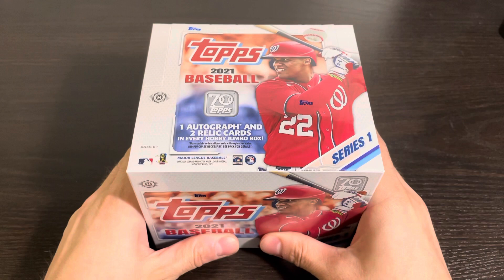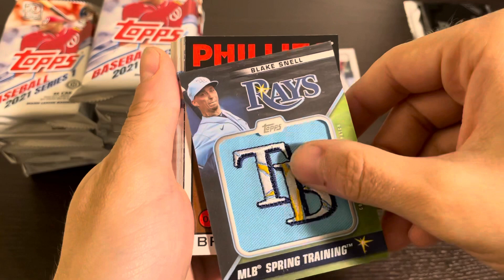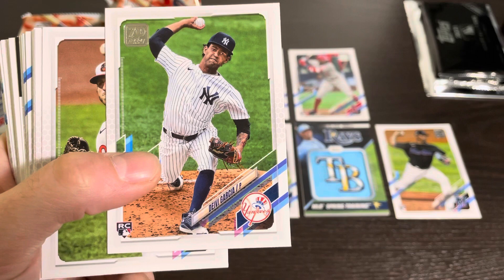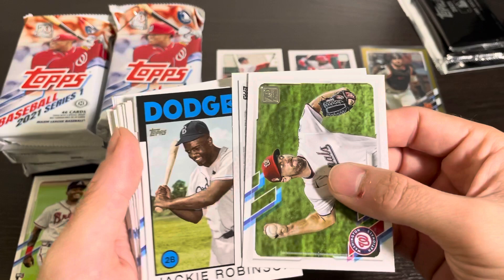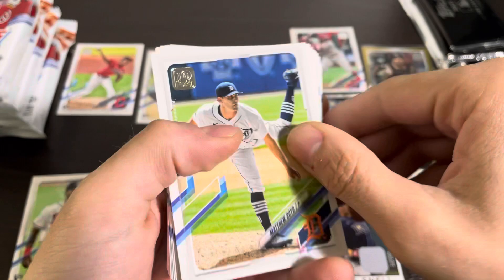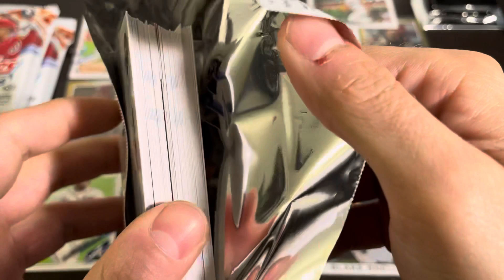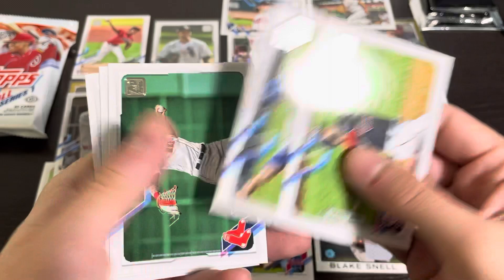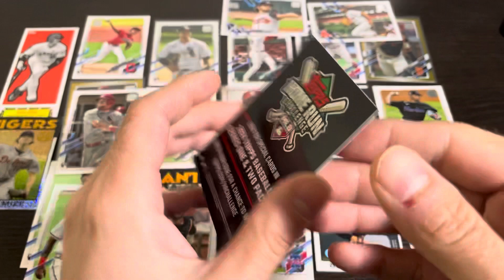HOF Auto?!?! 2021 Topps Series 1 Jumbo Hobby Box Opening!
Hey guys, managed to snag a jumbo box of 2021 Topps Series 1.